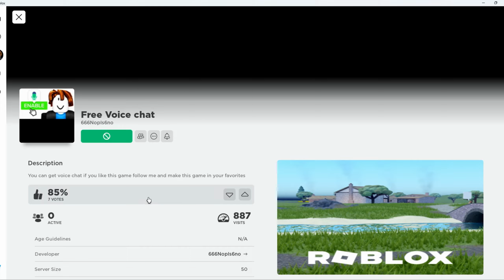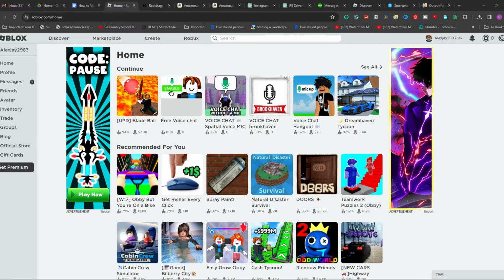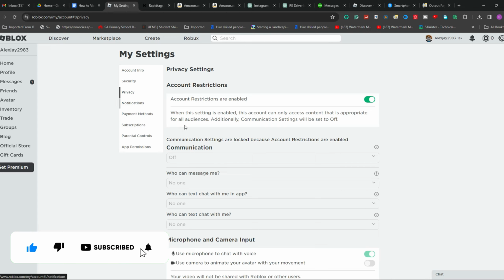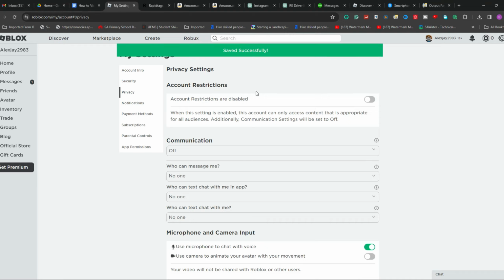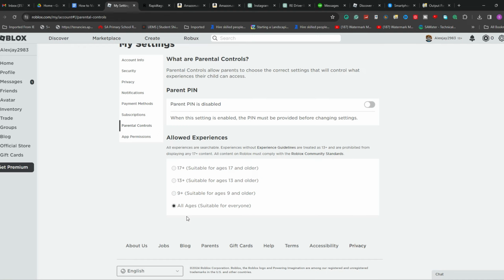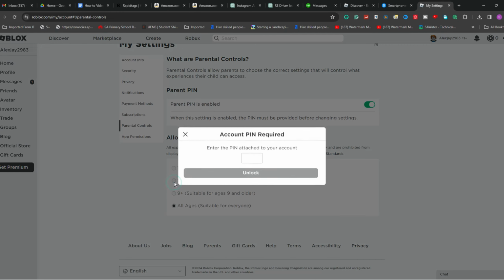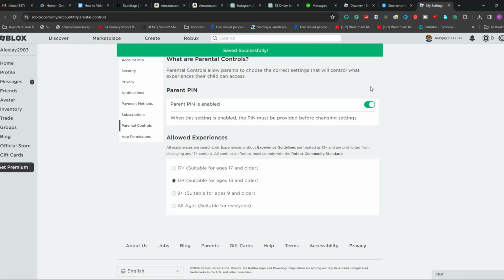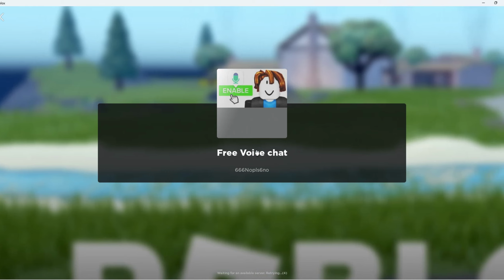Fix Roblox "This Experience is Unavailable Due to Your Account Settings" Error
Fix Roblox "This Experience is Unavailable Due to Your Account Settings" Error. Are you frustrated by the "This Experience is Unavailable Due to Your Account Settings" error on Roblox? Don't worry, we've got you covered! In this comprehensive guide, we'll show you how to fix the game is unavailable due to account restrictions settings, whether you're on mobile or desktop.

Many Roblox players encounter this annoying error, which prevents them from accessing their favorite experiences. We'll walk you through step-by-step solutions to resolve the "the experience is unavailable due to account restrictions settings" problem, ensuring you can get back to gaming in no time.

Whether you're dealing with "the game is unavailable due to account restrictions settings Roblox" on your phone or computer, our easy-to-follow instructions will help you troubleshoot and resolve the issue quickly.

Don't let account restrictions hold you back from enjoying your favorite Roblox experiences. Watch our video now to learn how to fix the Roblox experience unavailable error and get back to playing without any interruptions.

Fix Roblox "This Experience is Unavailable Due to Your Account Settings" Error - Steps Covered

1. Checking and adjusting your account privacy settings
2. Verifying your account age and restrictions
3. Updating the Roblox app on mobile devices
4. Clearing cache and cookies on your browser
5. Contacting Roblox support for persistent issues